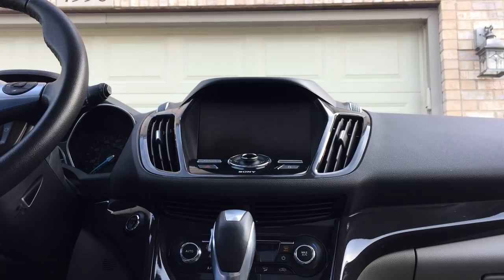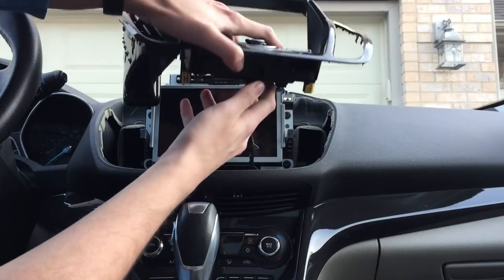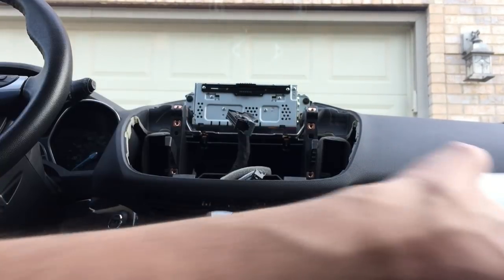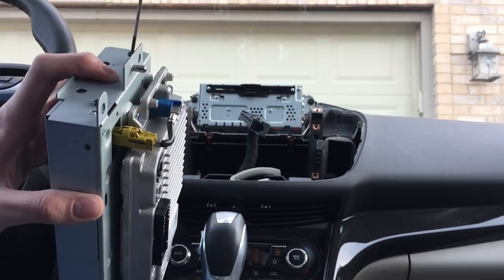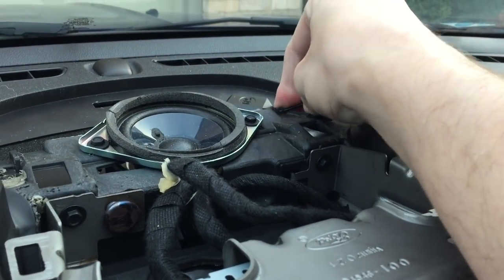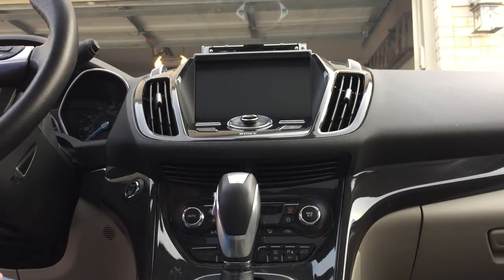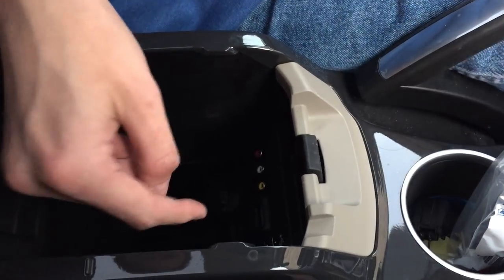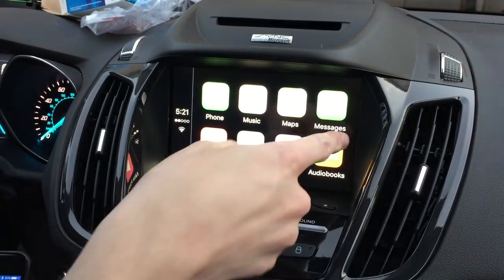Ford Escape - SYNC 3 Upgrade Installation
I install a SYNC 3 upgrade kit from 4DTech.com in my 2014 Ford Escape Titanium. This covers dismantling the dashboard, removing the old unit, installing the new one, installing the retrofit GPS antenna, reassembling the dashboard, and replacing the "media hub" in the center console with the new one for Apple CarPlay.